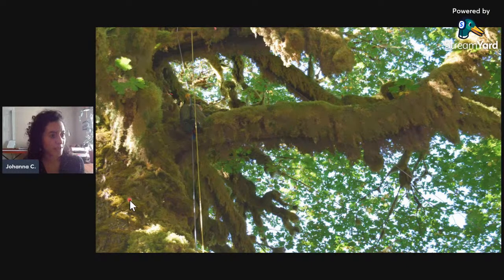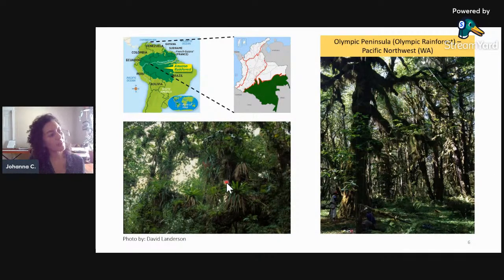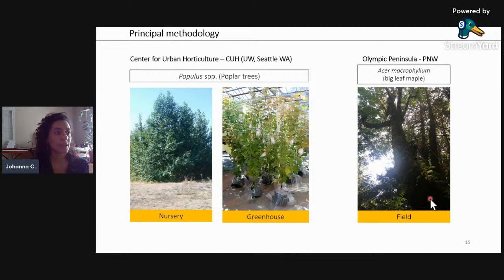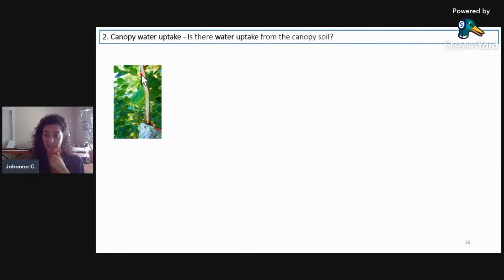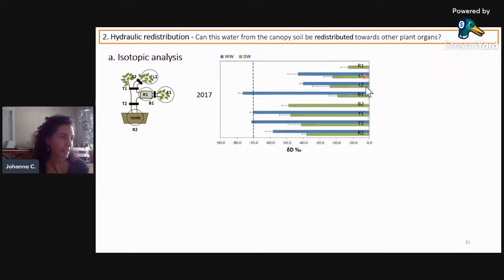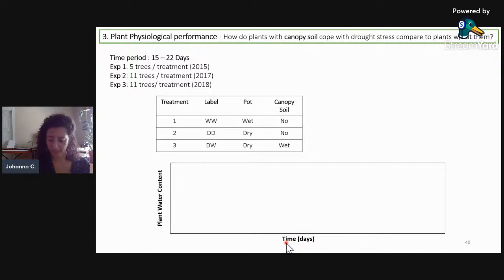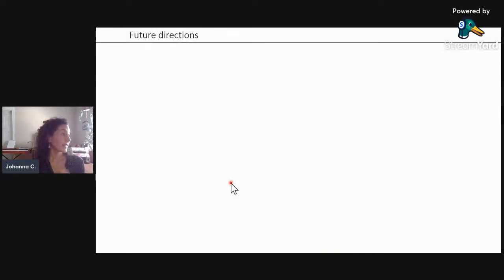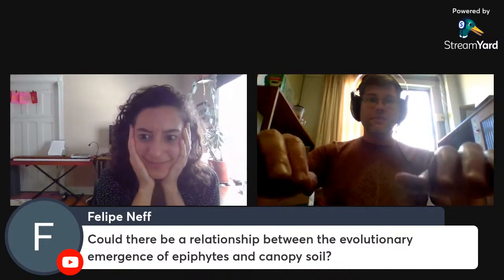Johanna Cantillo P.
Changing directions: tree hydraulic redistribution from canopy soil

• Pregrado- Universidad Nacional de Colombia, Bogotá, Colombia (UNAL)
• Doctorado- Departmento de Biología. University of Washington. Seattle, WA
Research advisors: Elizabeth Van Volkenburgh (Plant Growth Lab – Department of Biology) Soo-Hyung Kim (Plant Ecophysiology lab – School of Environmental and Forest Science)
• Investigador Postdoctoral - Donald Danforth Plant Research Center. St. Louis, MO.
Allison Miller Lab (Perennial Plant Biology, diversity and evolution) esp. Root-shoot interactions